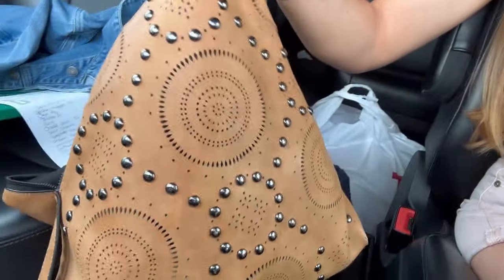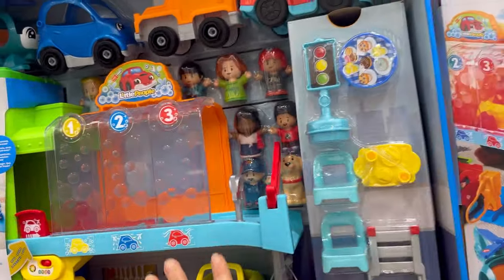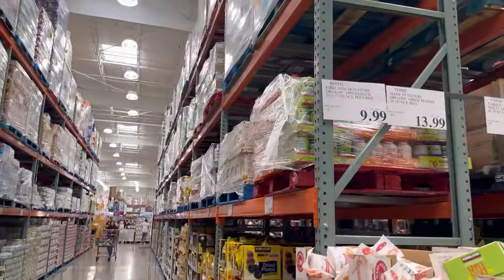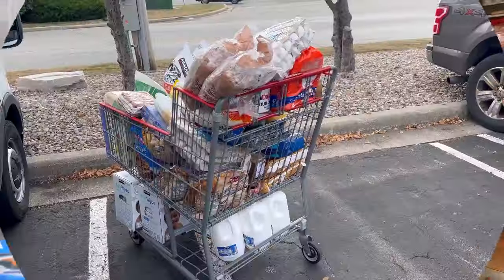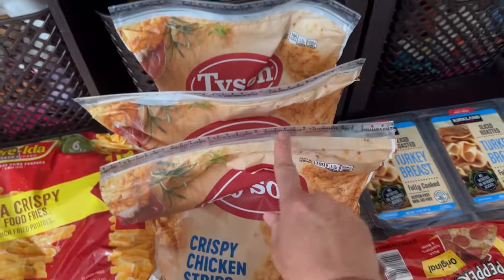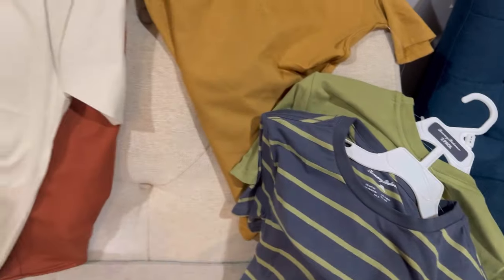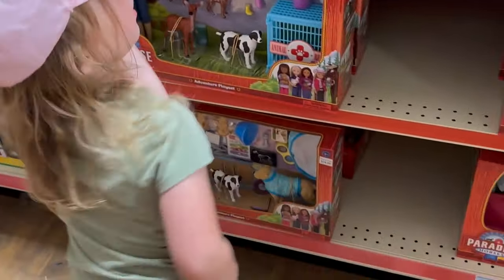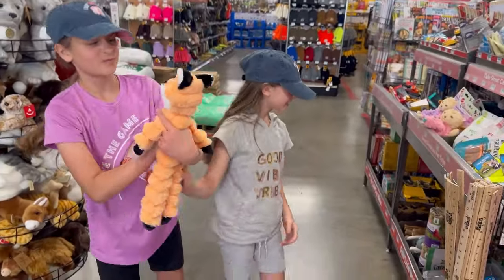*New* LARGE Family Costco Grocery Haul / SHOP With Me!!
Hey, 👋🏻friends! Welcome to My FullHouse!! I’m so happy you’re here with me.  We are a family of 10. My husband and I have 8 Beautiful children 4 Girls and 4 Boys. Here you will find videos on a wide variety of topics including…

Large Family Grocery Hauls
Homeschooling
God and Family
Large Family Logistics
Gardening

God Bless & You are Gods Best ❤️